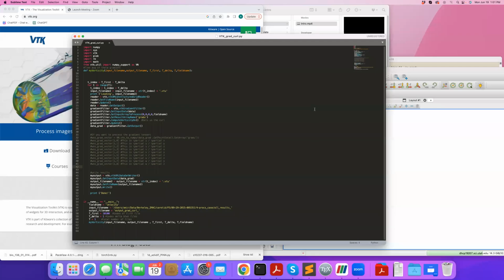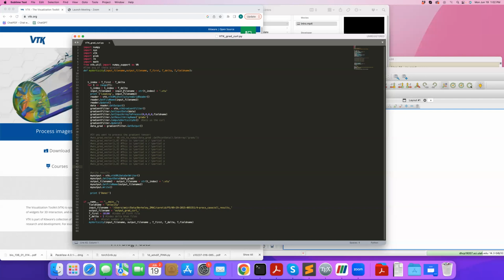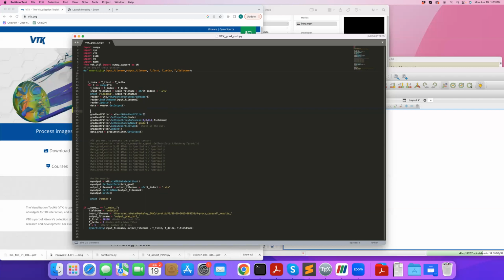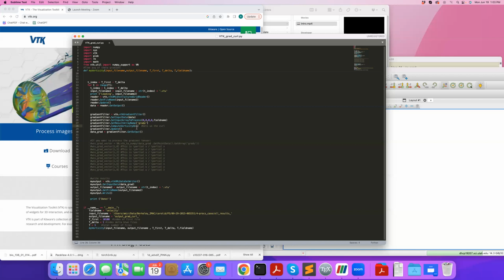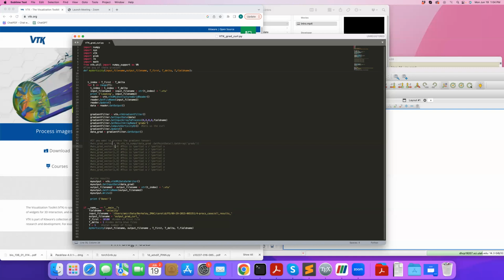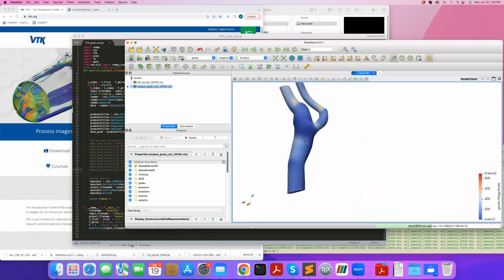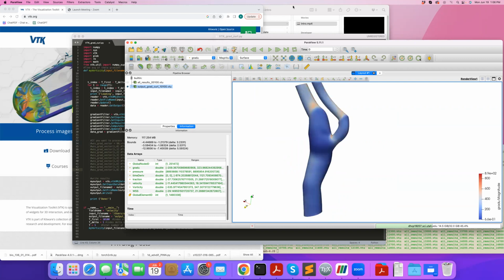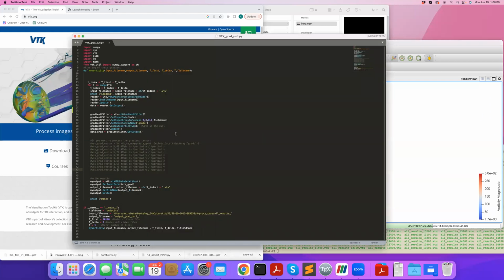Vector data (gradient and curl) with VTK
Py4SciComp--Python for Scientific Computing (FEniCS, PyTorch, VTK, and more)

VTK tutorial series (Data processing).

Tutorial 2: Processing vector data (Gradient and Curl) with VTK

We demonstrate how to compute the gradient and curl of a vector field in VTK on unstructured meshes. In this case, velocity data are used as input, therefore the velocity gradient and vorticity are calculated.